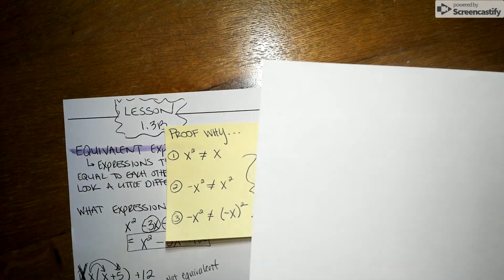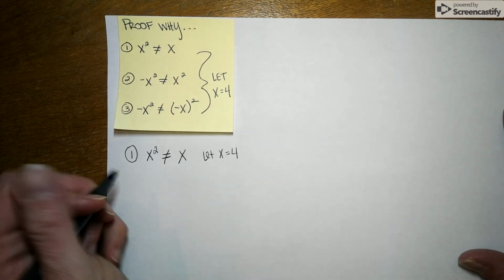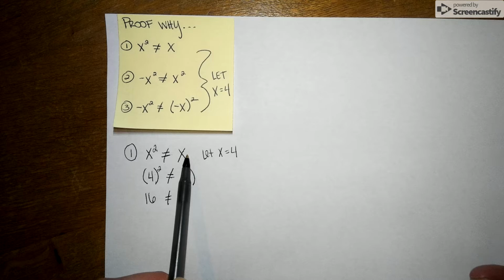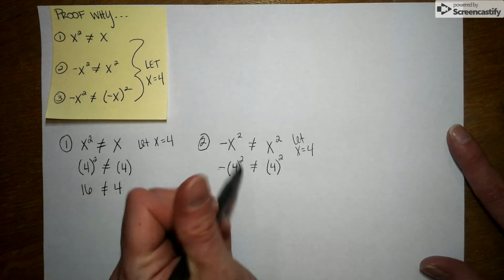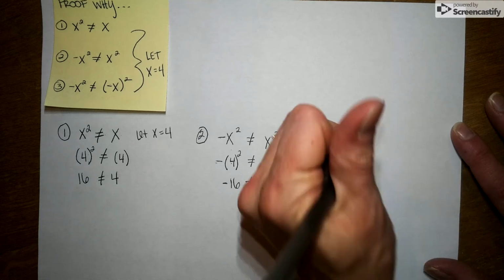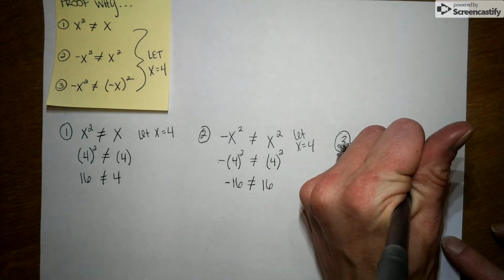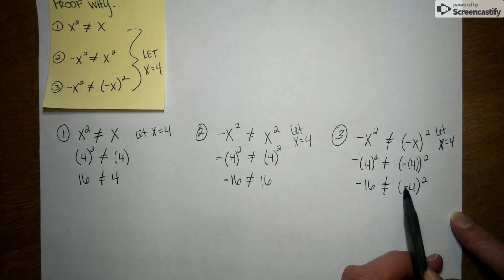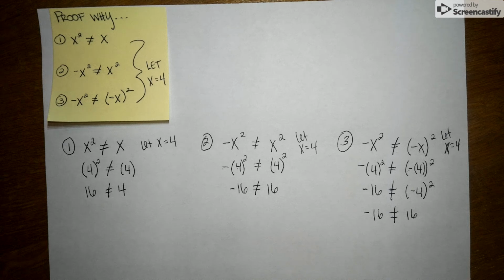Video Clip 4 (SN E4)